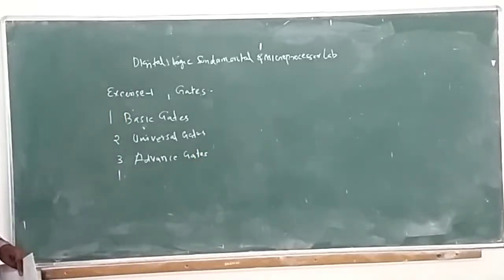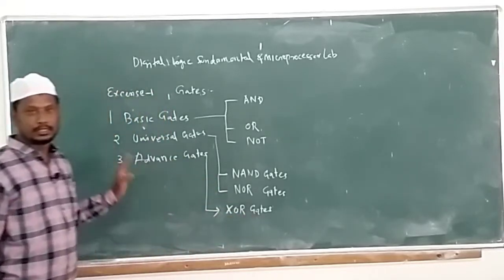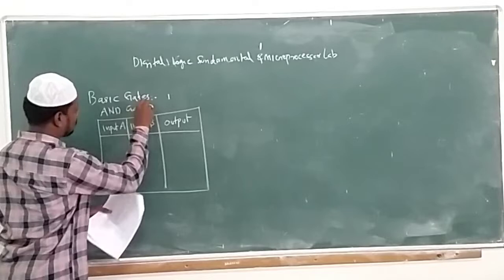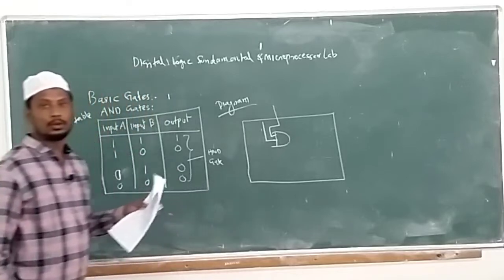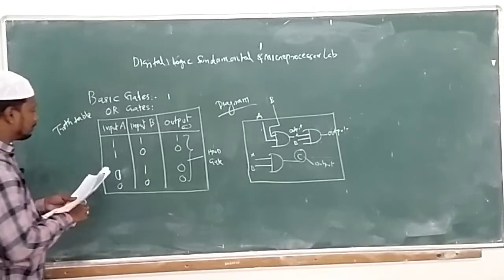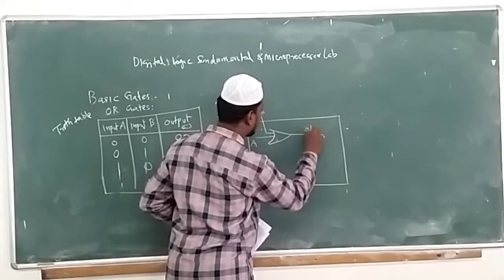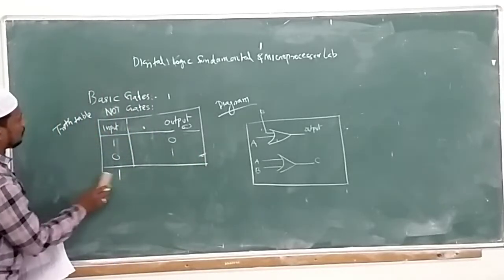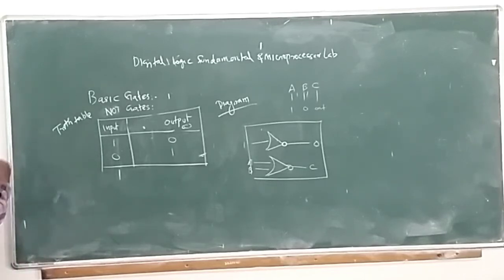Digital Logic Fundamental and Microprocessor lab-1 (PROF C A MOHAMED ZAMEER)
PROF C A MOHAMED ZAMEER
Assistant Professor
Vaniyambadi-2